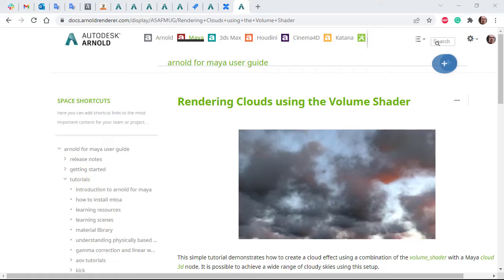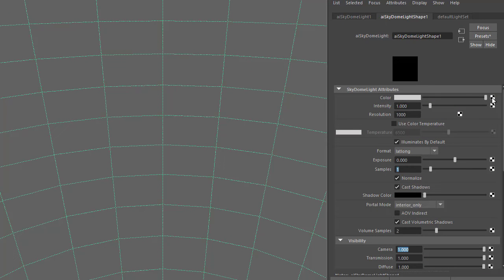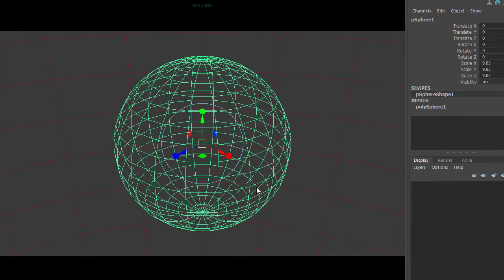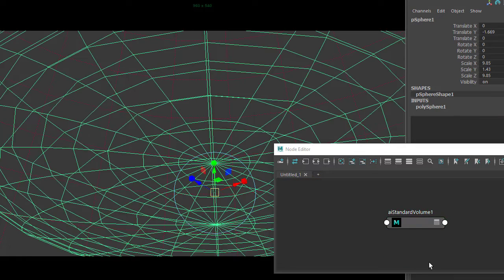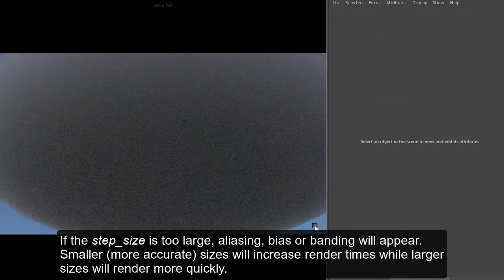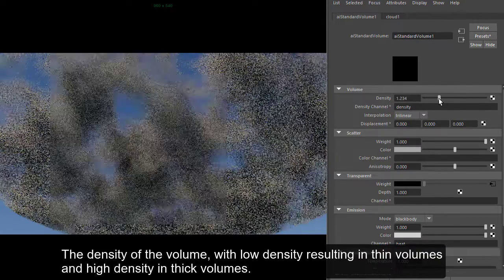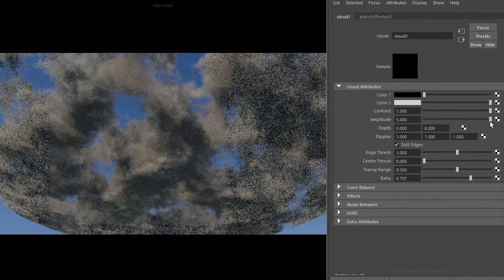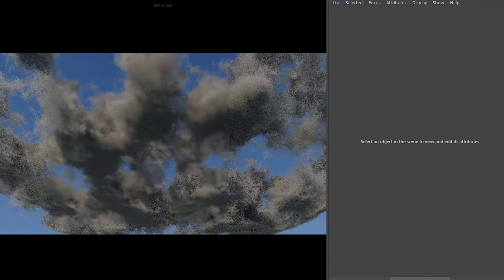Arnold Tutorial - Rendering Clouds using the Volume Shader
This simple tutorial demonstrates how to create a cloud effect using a combination of the volume_shader with a Maya cloud 3d node. It is possible to achieve a wide range of cloudy skies using this setup.